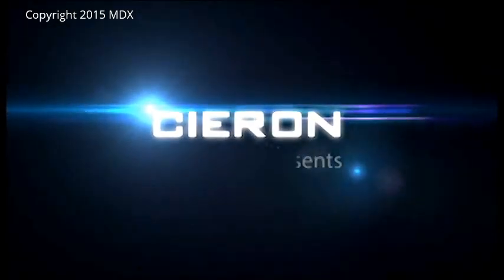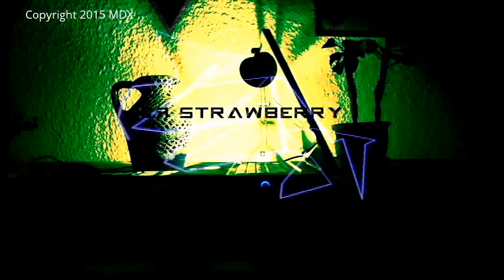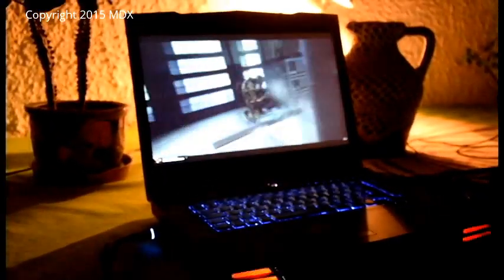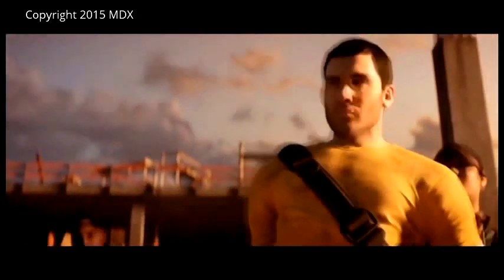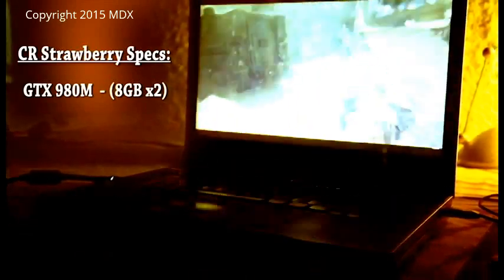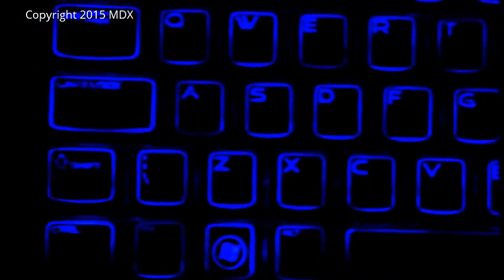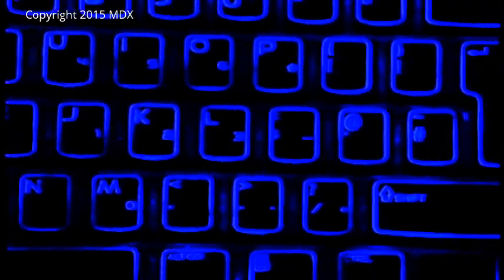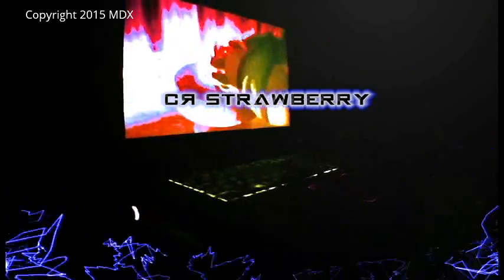CR Strawberry Notebook (Promotional Ad)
Coursework 3 Promotional Advert CMT 3331
Thanks to NR, RG, MI & RK